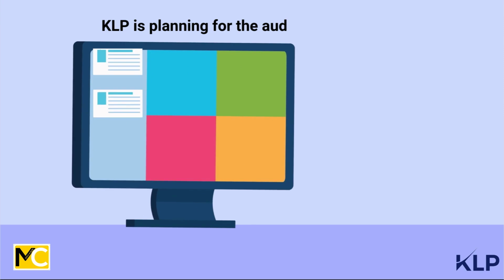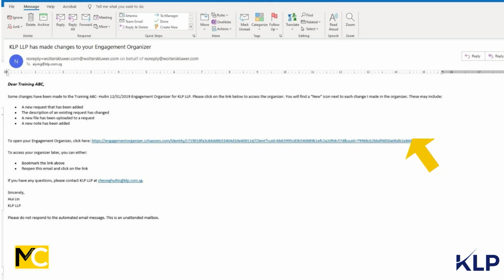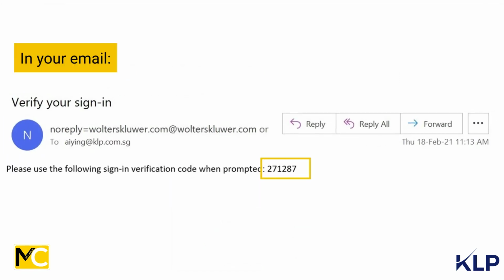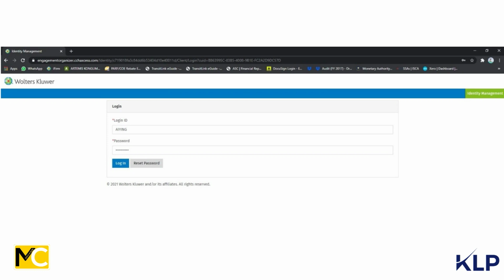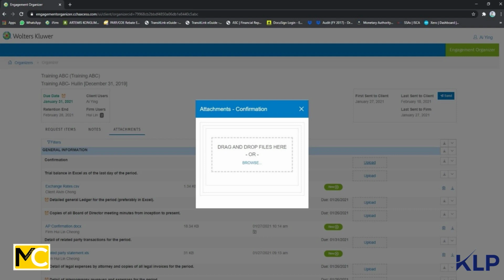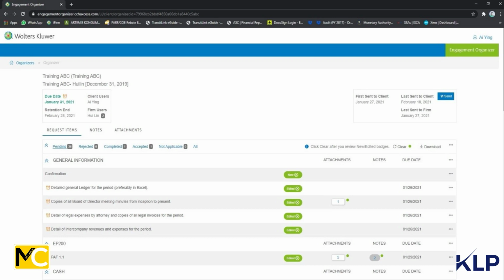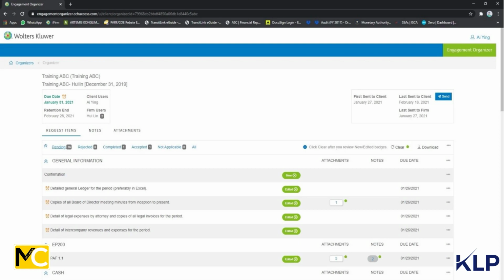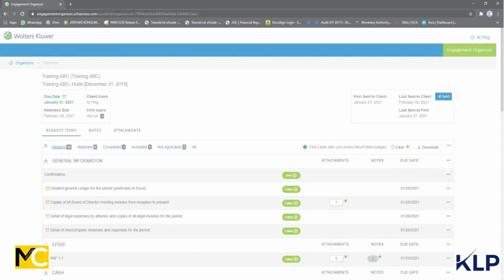CCH Engagement Organizer Tutorial Video for Clients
KLP uses CCH's Engagement Organizer to better serve their clients. This is a short tutorial video on the software, and how to use it from a client's perspective. Files, notes, and queries can be updated by the auditor and the client in real-time within the Organizer for ease of communication.

The Engagement Organizer provides accounting firms with a “client-service-differentiator” that helps them: Improve client collaboration with all requests, notes and due dates logged in one place. Keep clients and auditors synched in real-time thanks to automatic reminders and notifications.